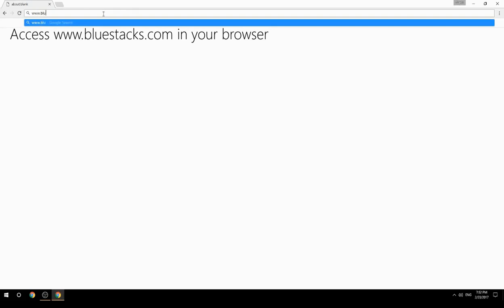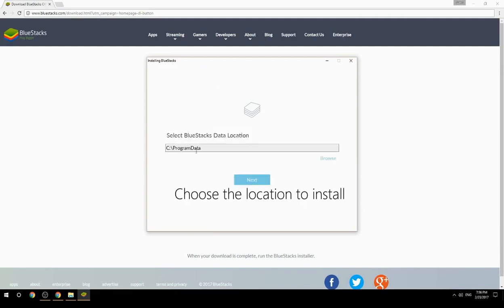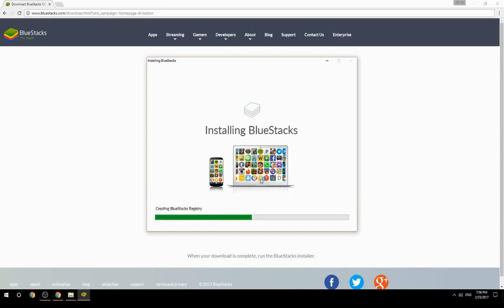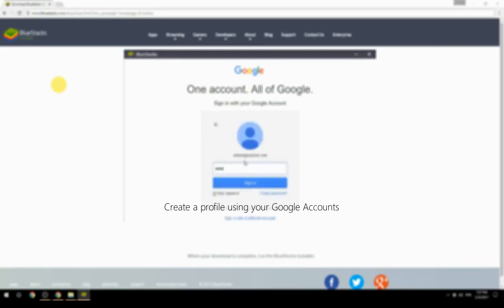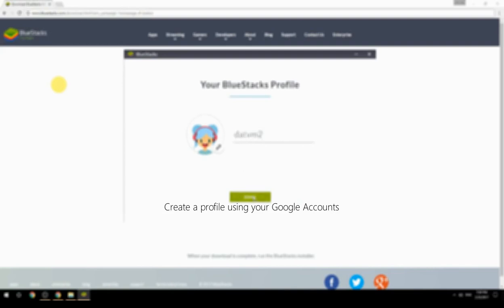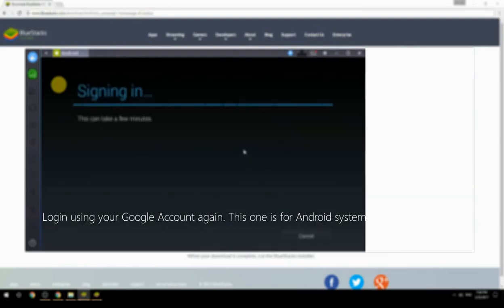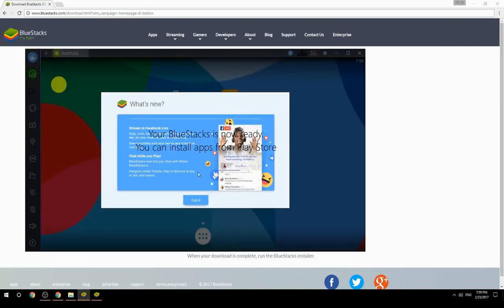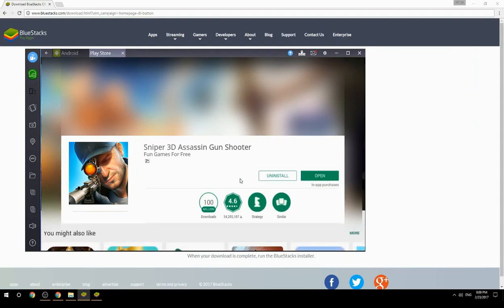How to Download & Play Sniper 3D Assassin Gun Shooter on your Computer. Valid for Windows 7/8/10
Learn how to download & Play Sniper 3D Assassin Gun Shooter on your computer today. for more instructions with screenshots on how to install this software. This method works for Windows 7/8/10. It will take you less then 10 minutes to get started.